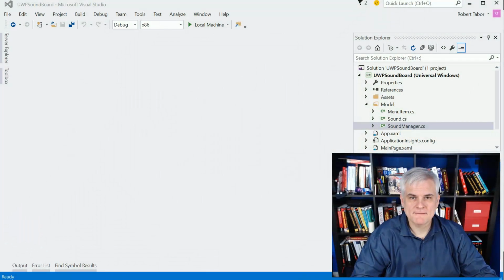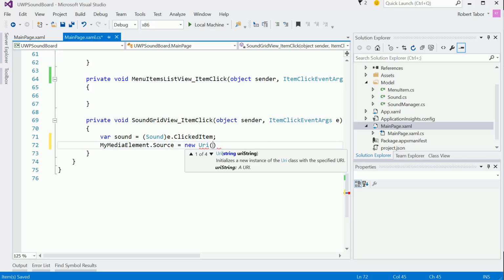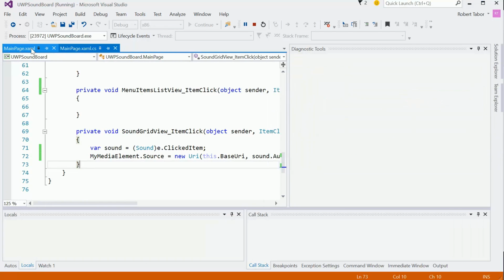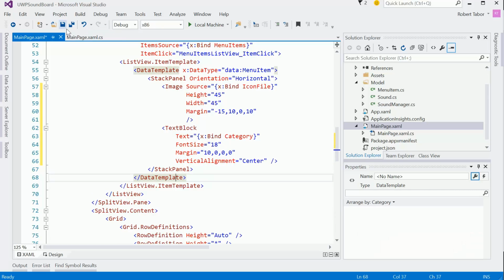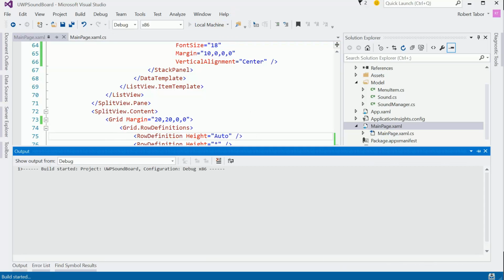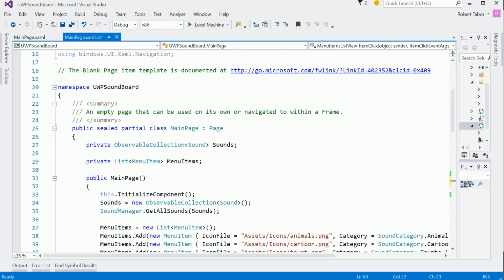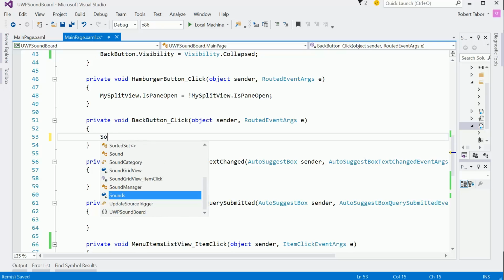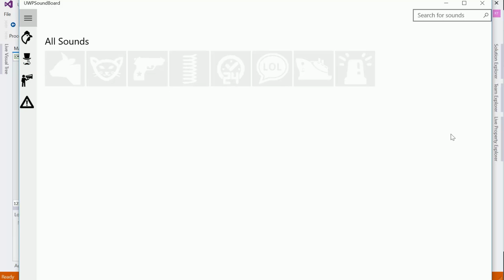UWP 052 | UWP SoundBoard: Playing Sounds with the Media Element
In this third video, Bob handles the ItemClick event in the GridView to play the media related to the item that was clicked.

Microsoft Channel 9 Course: Windows 10 Development for Absolute Beginners --- Video 52 | UWP SoundBoard: Playing Sounds with the Media Element